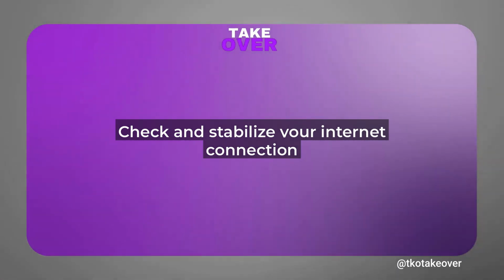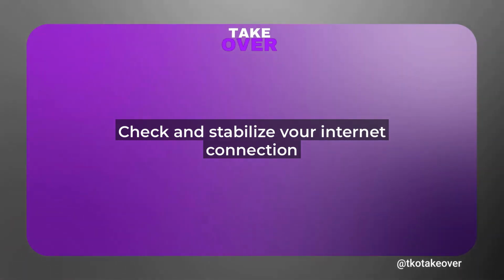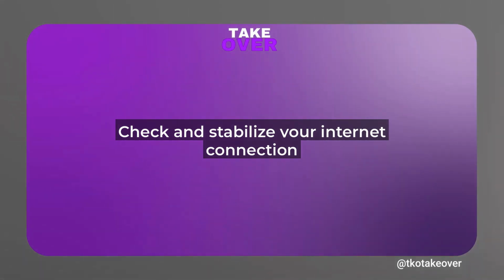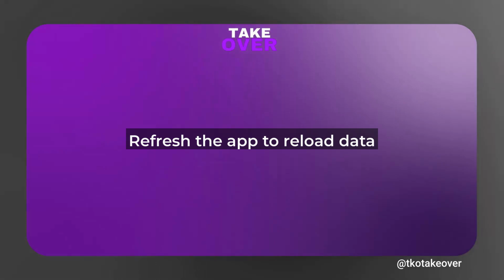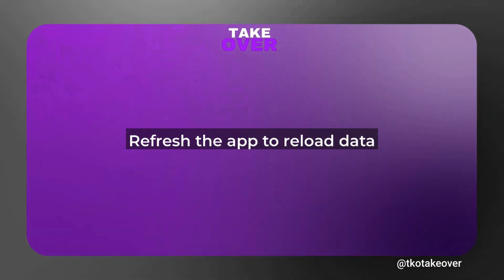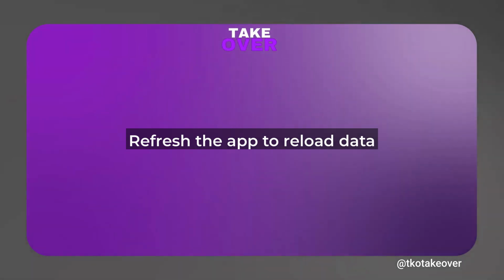How to fix honeydue not showing transactions